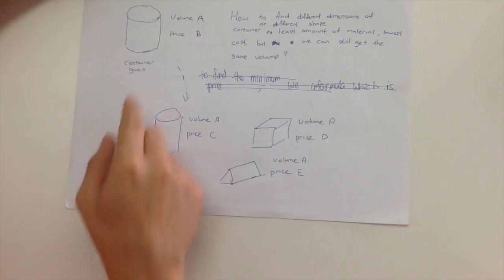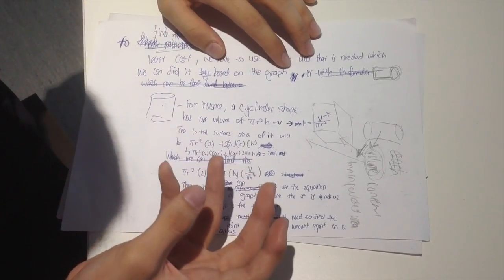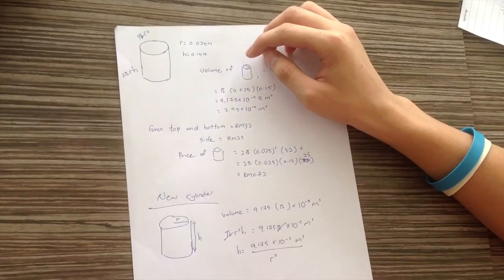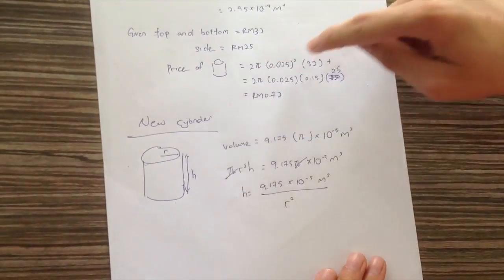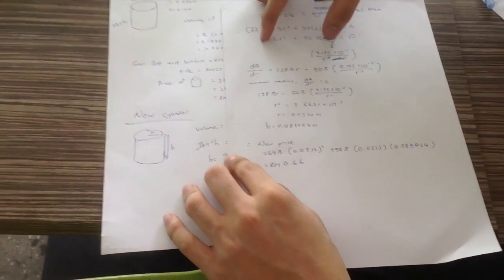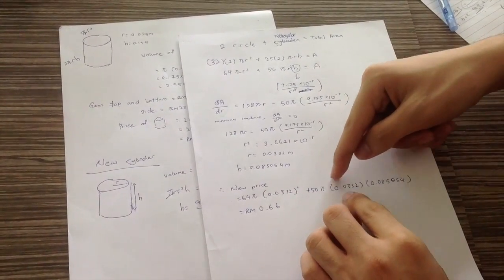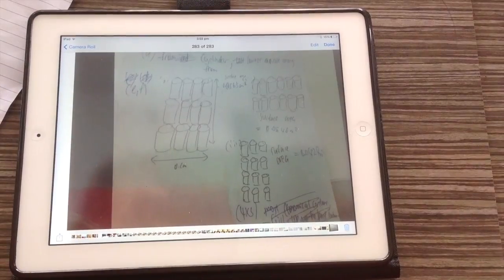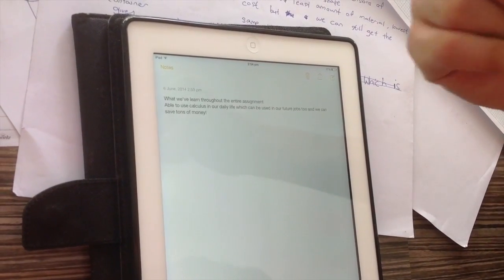My Movie 2